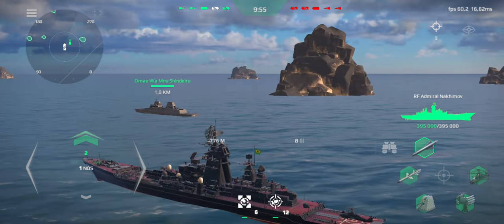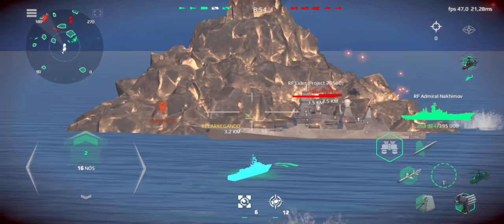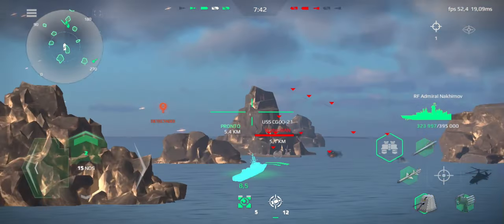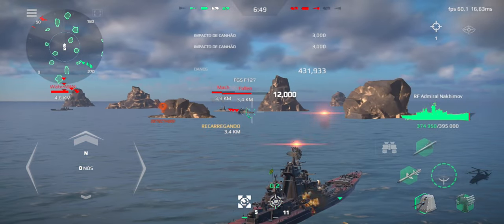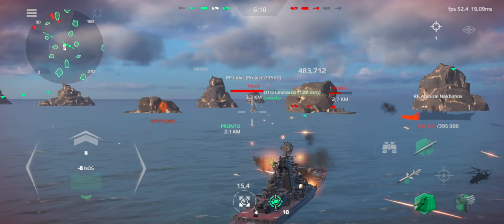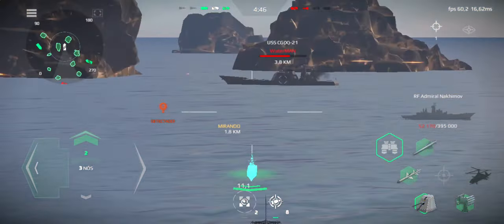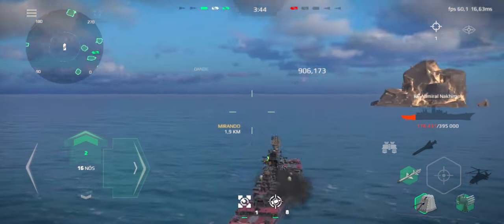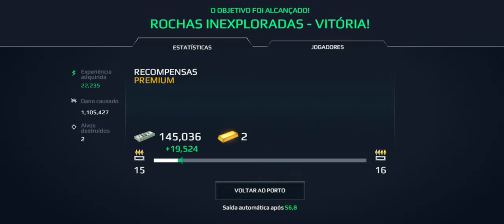RF ADMIRAL NAKHIMOV.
modern warships